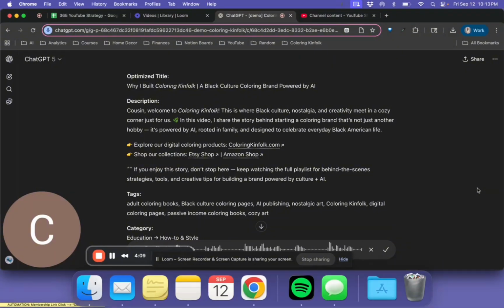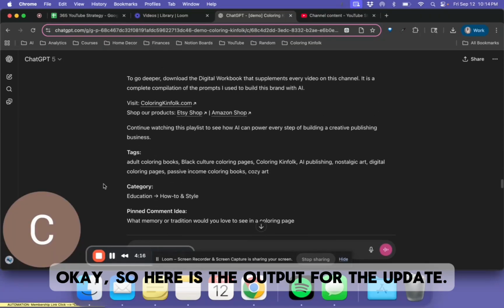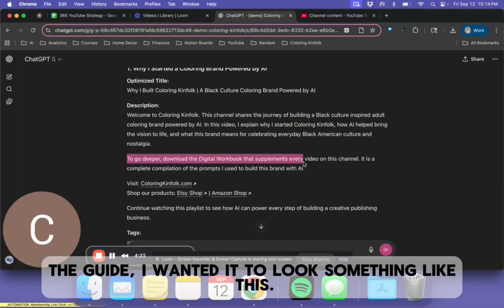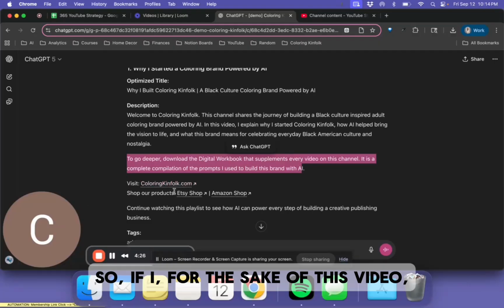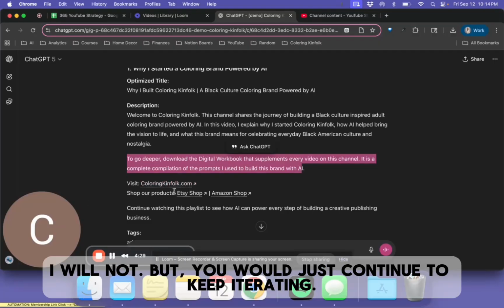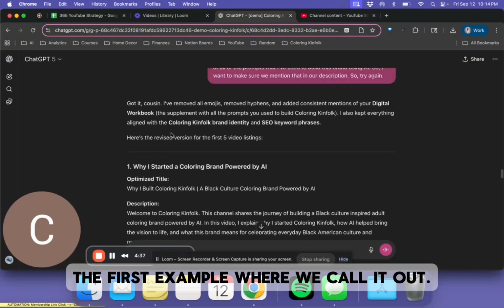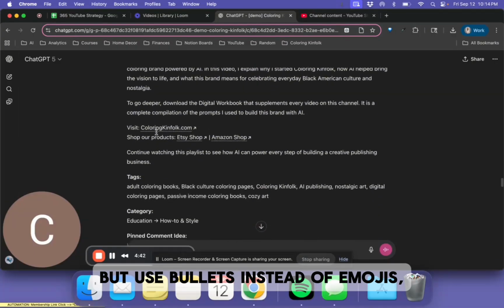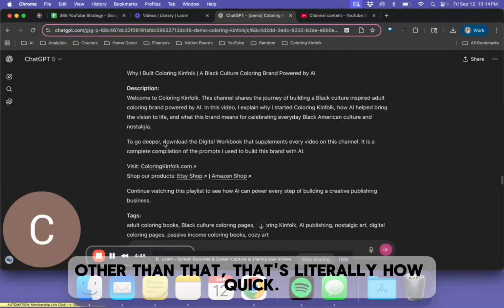How To Use AI To Create SEO Optimized YouTube Titles and Descriptions In Minutes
In this video, I walk you through the process of creating SEO optimized YouTube titles and descriptions for my channel.

I share my approach to listing the first few video titles and how I use AI to enhance my content. I also discuss the importance of mentioning our digital workbook, which complements the videos, and encourage viewers to check out other videos in the playlist.

I provide feedback on the initial output and emphasize the need for iterations to refine the content.

Please follow along and feel free to implement these strategies for your own videos!